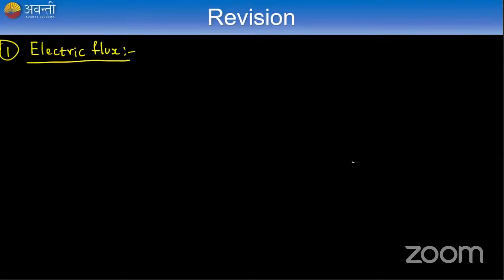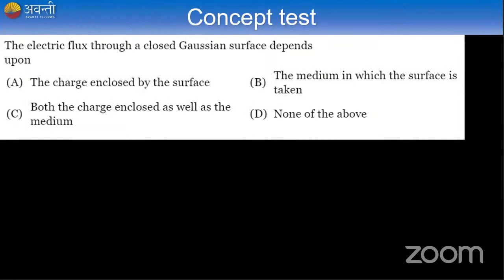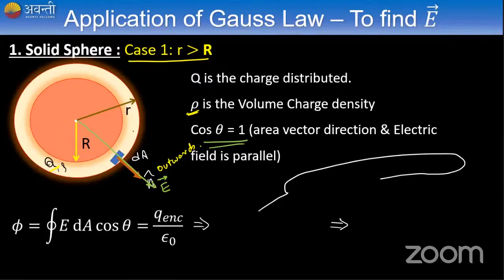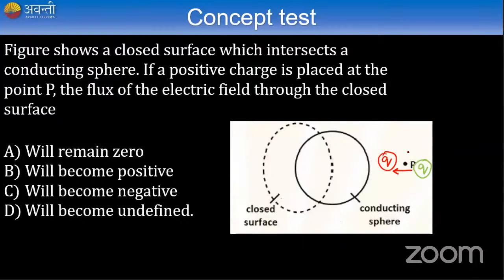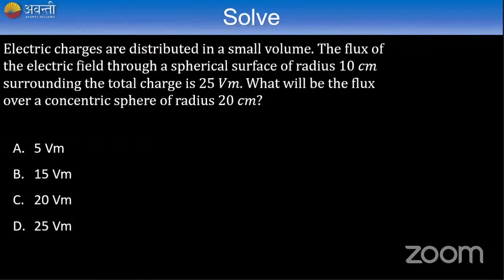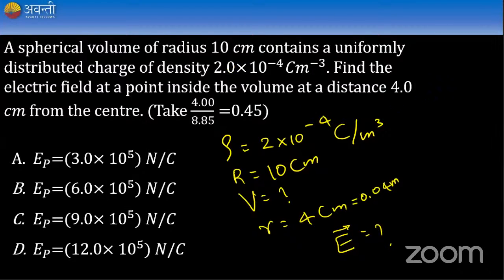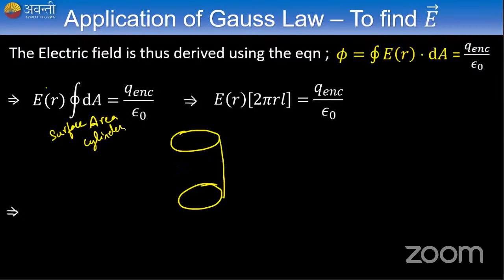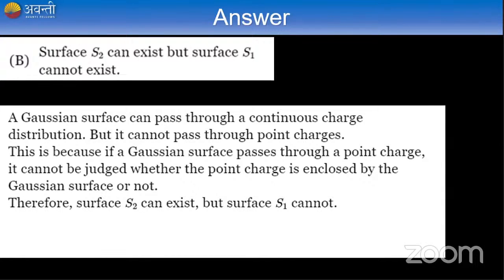[12 Nov] 12th Physics Gauss's Law & Revise chapter